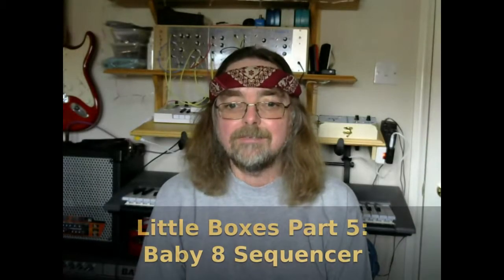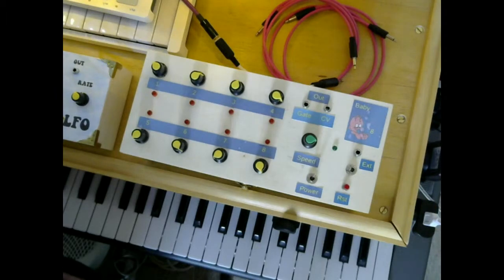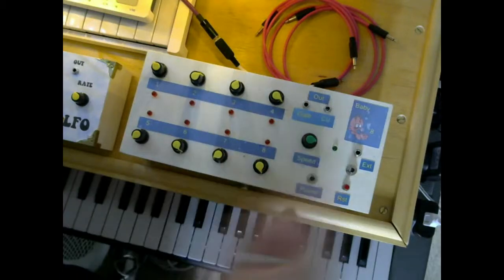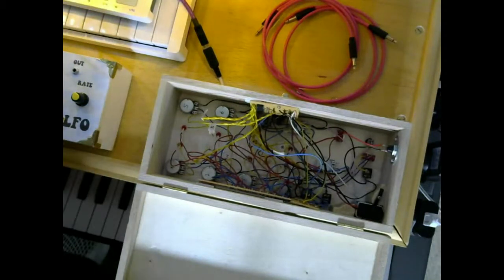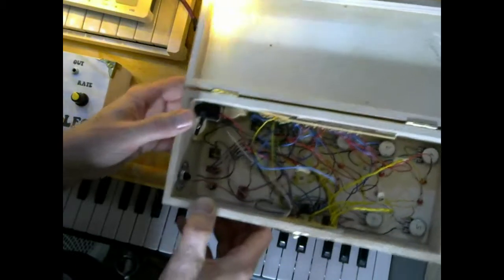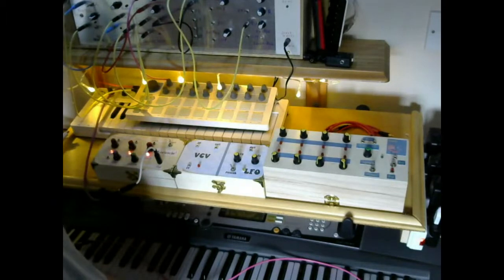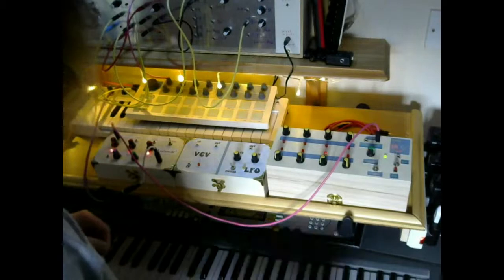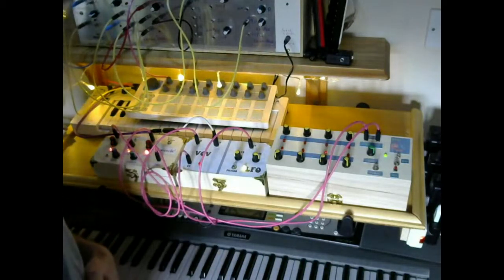Little Boxes Part 5: Baby 8 Sequencer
In this video I show how I put together my Baby 8 sequencer, explain what all the controls do and demonstrate how it can be used to trigger a vco to produce something that is vaguely musical. I started with a basic design based on this drawing (ignoring the punk console section).

Followed by some modifications to the clock circuit including a Gate output

Check out Hackaday for a more technical description of the circuit and further links to associated articles